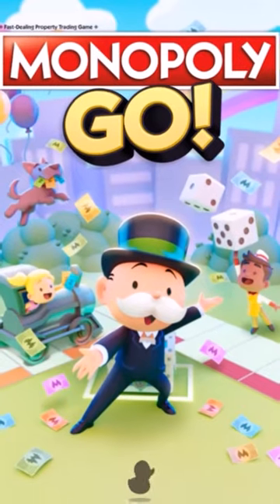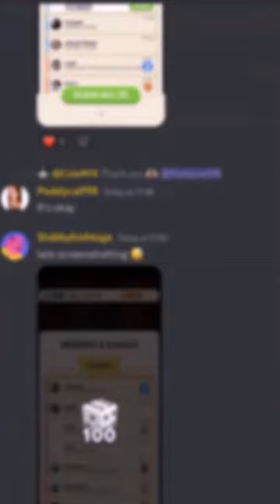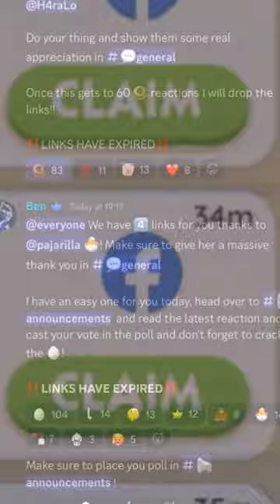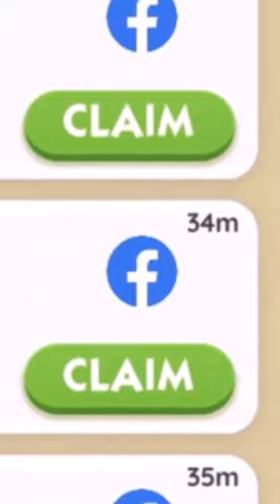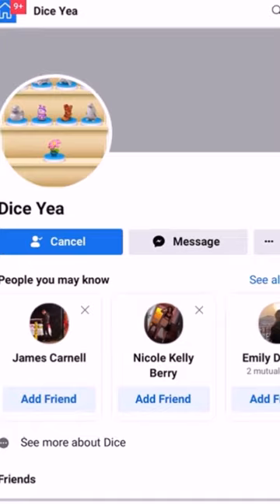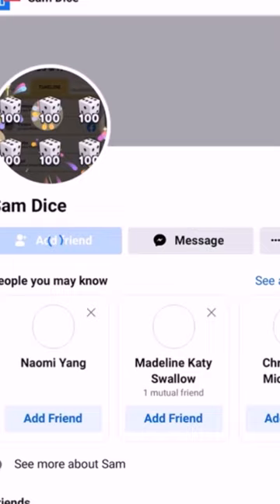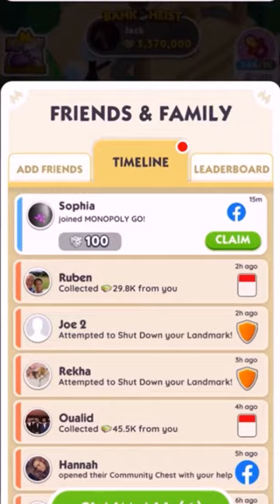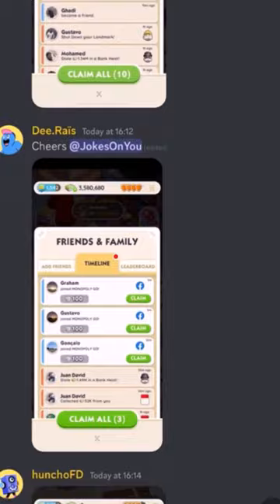HOW TO GET FREE ROLLS ON MONOPOLY GO!